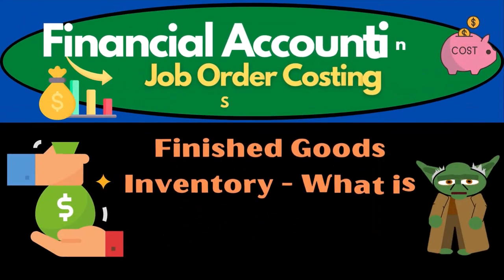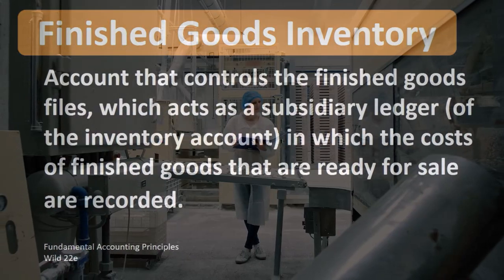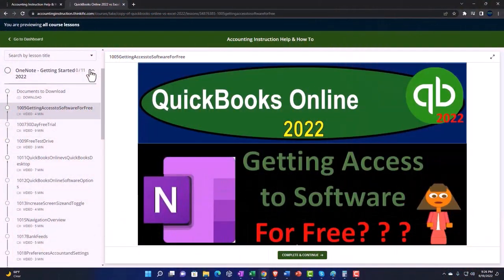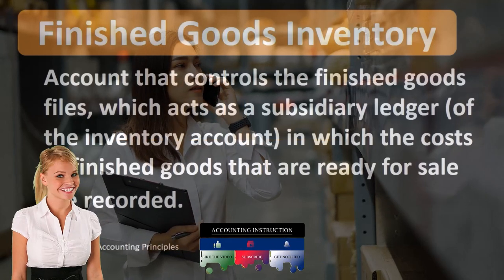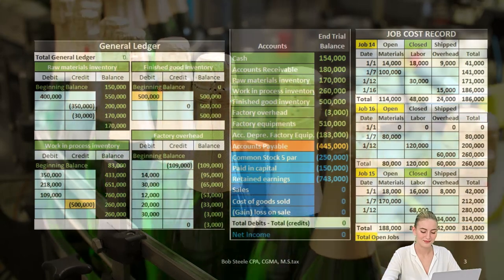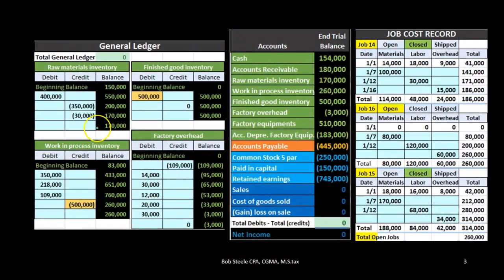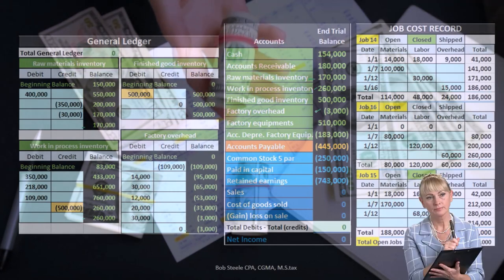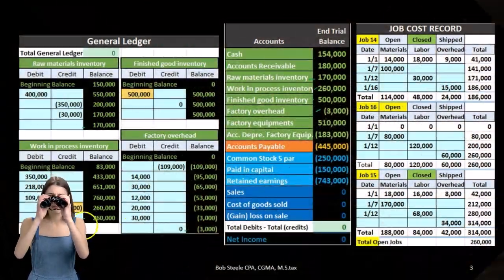Finished Goods Inventory - What is Finished Goods Inventory - Job Cost System Playlist